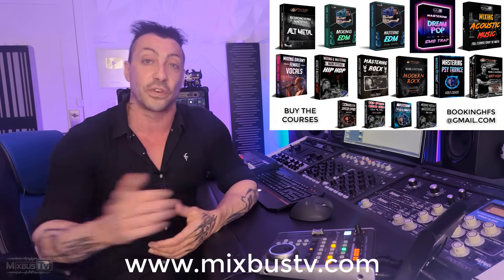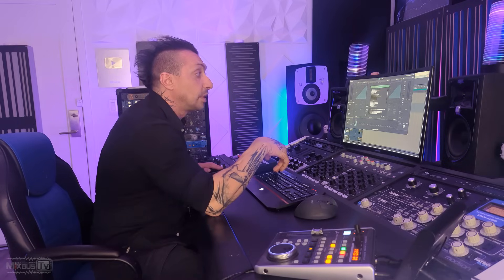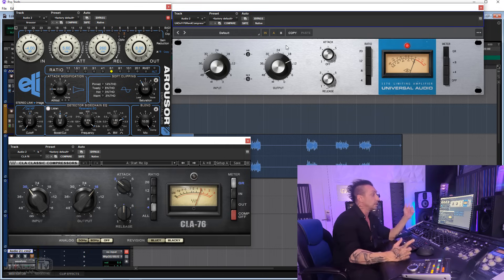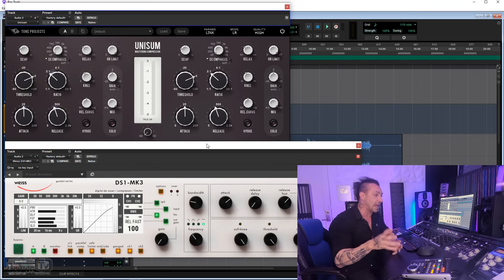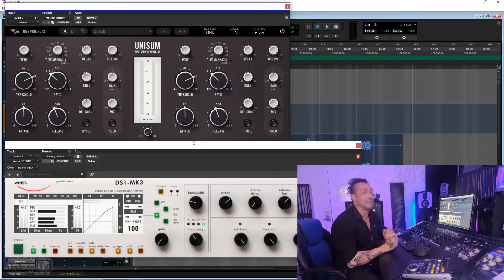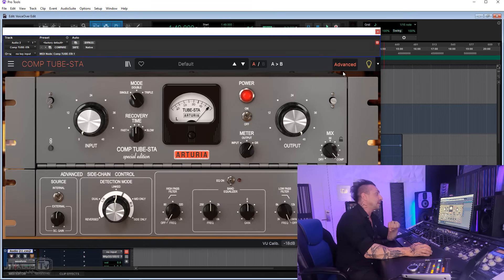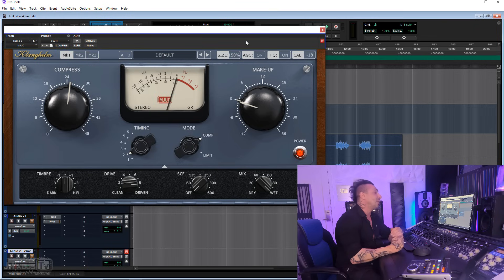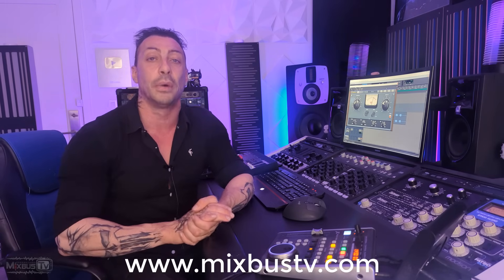Best Compressor Plugins 2023 - MixbusTv Plugin Awards